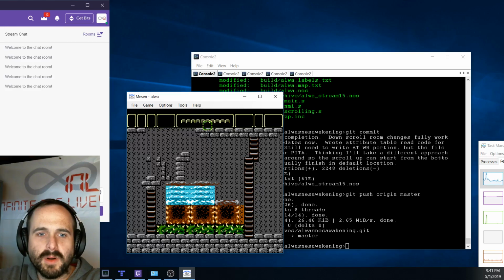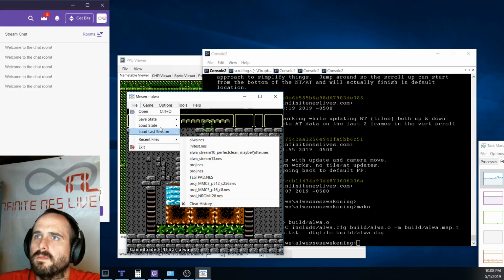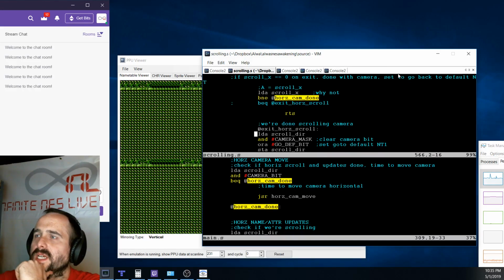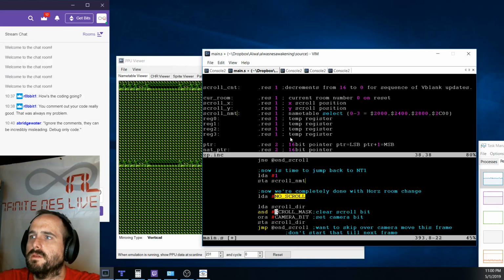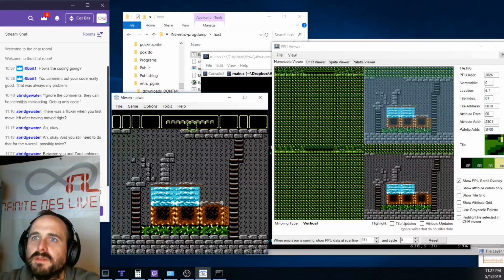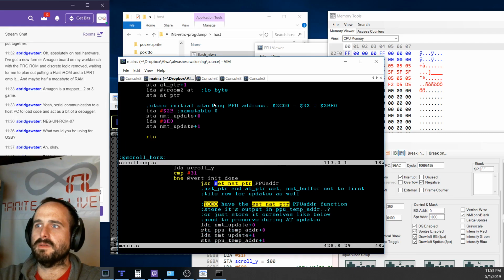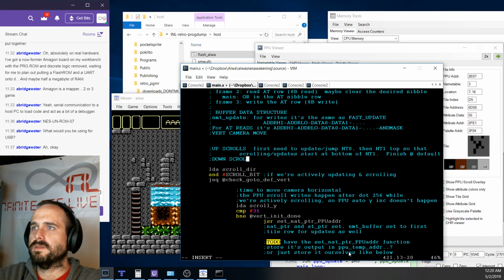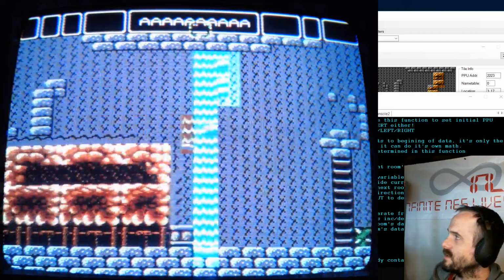Alwa's NES Awakening fan-port Stream #17 moving tile update code into reusable functions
10min final recap 2:54:48

Frustrated with challenge of upward scrolling tile updates last stream, I realized it's time to start moving some of the tile update code into functions so it can be reused.  Doing so allowed for easily redrawing the next room back into the default nametable 1, so we can return to default play field.  That way things are prepared for the subsequent room change.  Still don't have upward room changes working, but getting closer.  Still need better data organization which will work on next stream with a lookup table of sorts.

1:31:18 find last bug to get horizontal room changes working properly with new function call, and properly returning to default nametable1 after scrolling.

1:34:50 test out on real hardware with CRT cam.

The emulator I'm using is Mesen which is has exceptional debugger tools while also being highly accurate & compatible.  Plus well documented!

Brad Smith's (aka Rainwarrior) ca65 example as a starting point and it can be found on his github